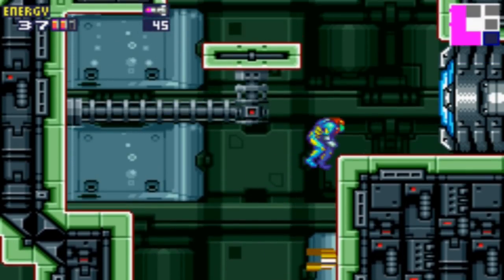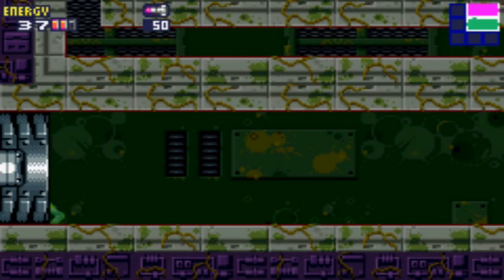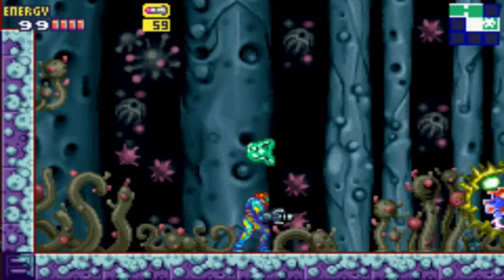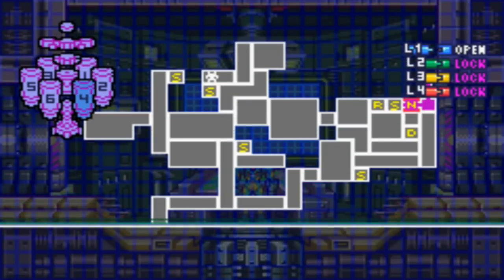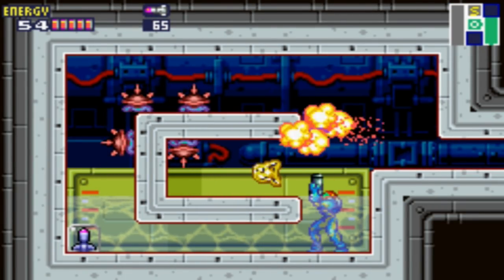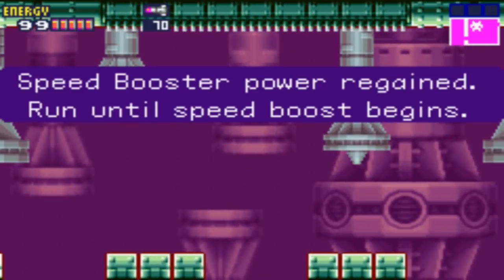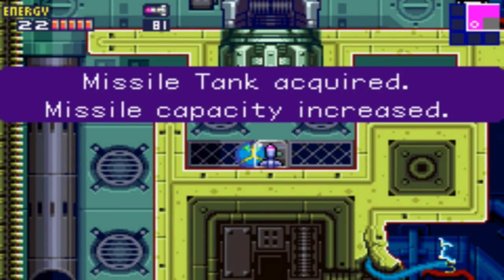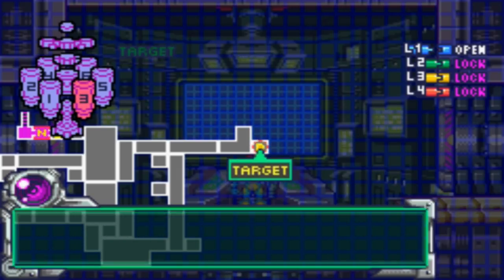Metroid Fusion [2] - Encountering The SA-X & Serris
We explore Sector 2 (TRO) and open the blue hatches to get bombs. On the way, we encounter the SA-X. Our computer then tells us to go to Sector 4 (AQA) and terminate the high-speed threat Serris causing havoc in the area.